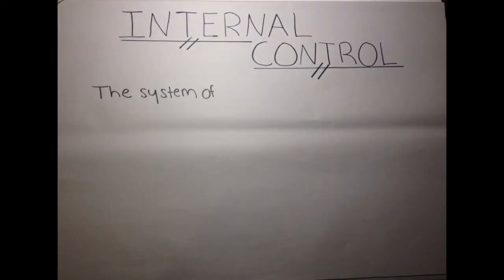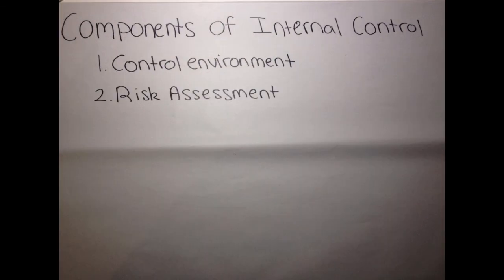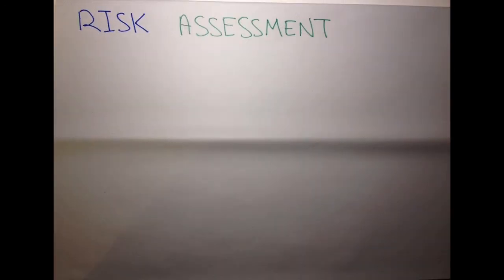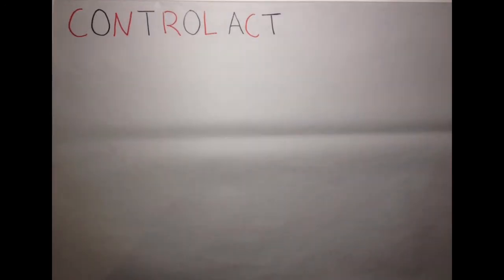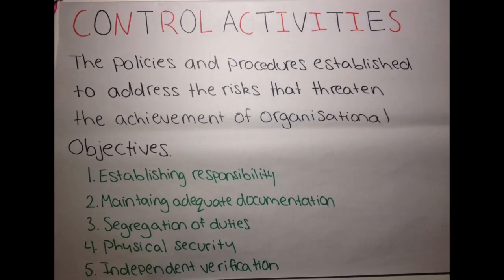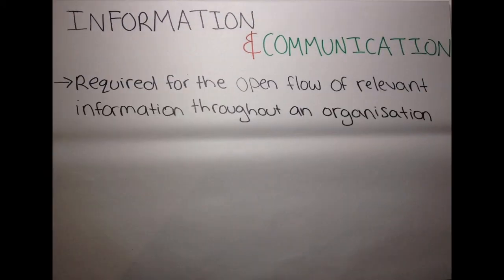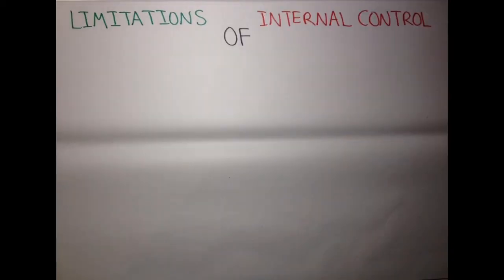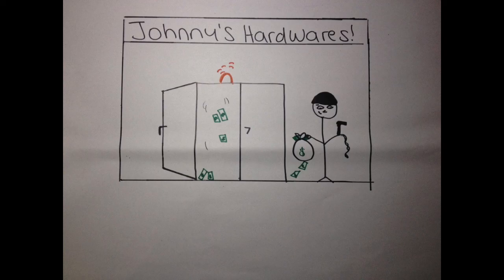Internal Control- Accounting Screencast